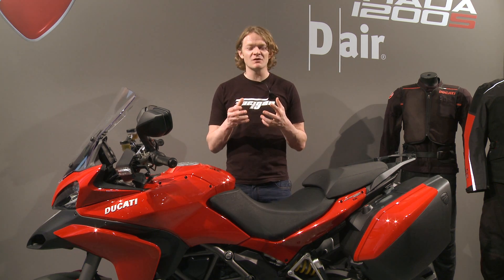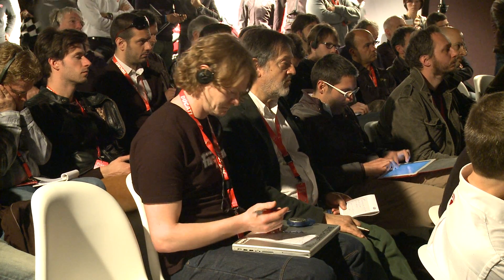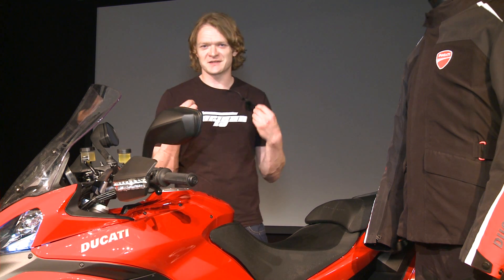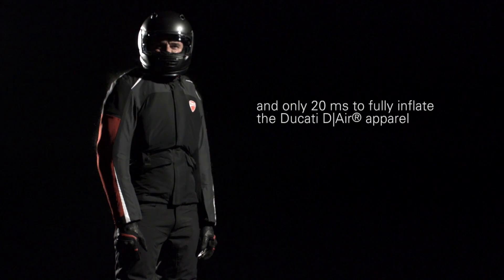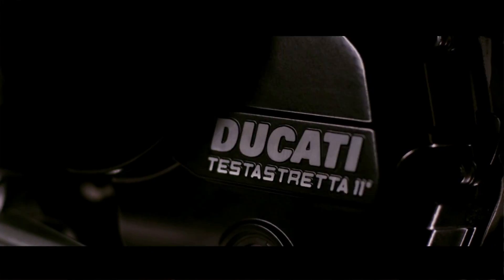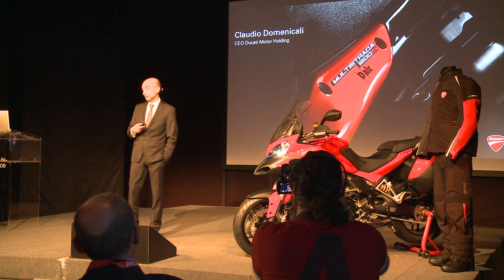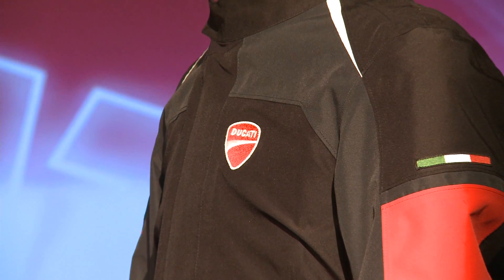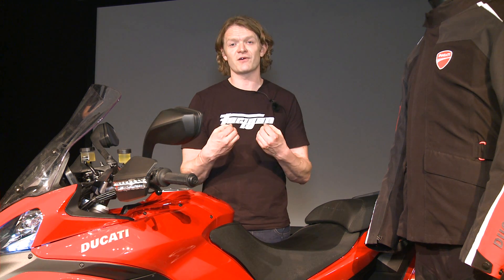Ducati Multistrada Dair Launch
We head to the Ducati factory in Italy to look at the latest innovation in air bag technology!